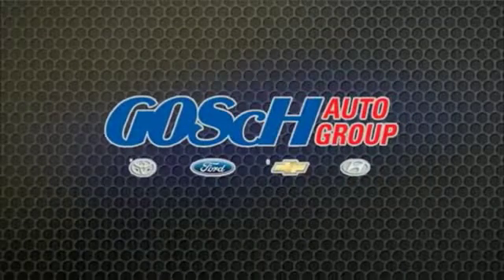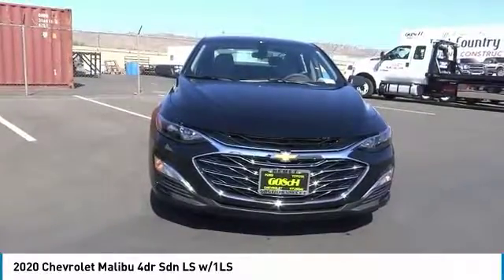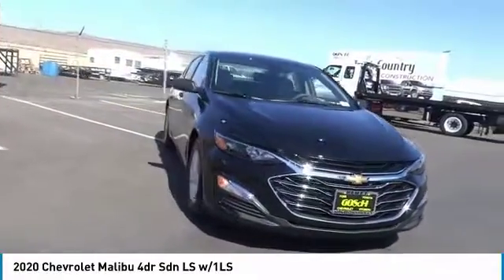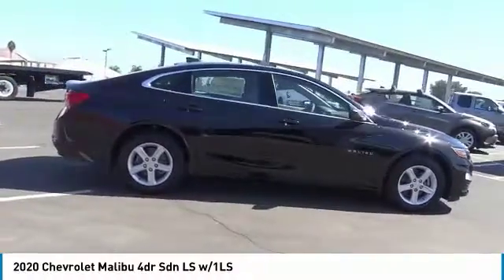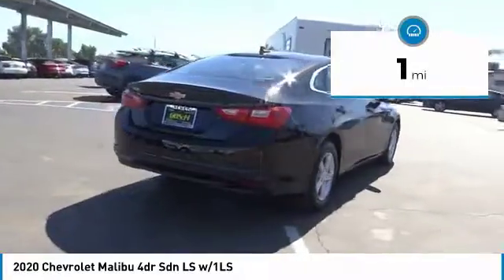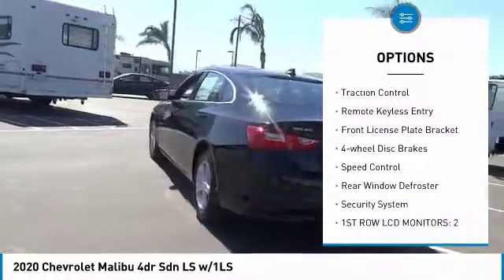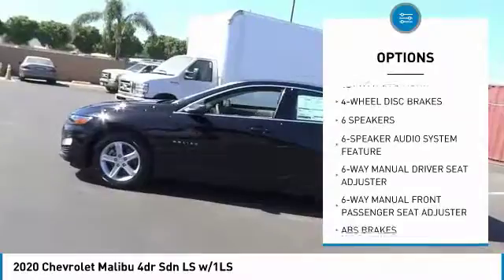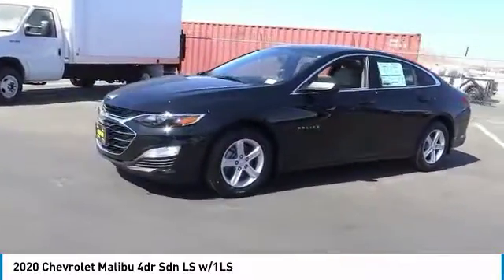2020 Chevrolet Malibu HEMET BEAUMONT MENIFEE PERRIS LAKE ELSINORE MURRIETA C20068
2020 Chevrolet Malibu 4DR SDN LS W/1LS

Gosch Chevrolet
400 Carriage Circle

GOSCH CHEVROLET PROUDLY SERVING HEMET, BEAUMONT, MENIFEE, PERRIS, LAKE ELSINORE, MURRIETA , AND SURROUNDING SOUTHERN CALIFORNIA LOCATIONS. THIS BLACK 2020 Chevrolet MALIBU IS EQUIPPED WITH A 1.5L DOHC, AUTOMATIC TRANSMISSION, AND RECEIVES AN ESTIMATED 29 City/36 Hwy MPG. GOSCH CHEVROLET 400 CARRIAGE CIRCLE HEMET CA 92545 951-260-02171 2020 Chevrolet MALIBU 4DR SDN LS W/1LS Stock #: 8-C20068 | VIN: 1G1ZB5ST9LF013085 | 2020 Chevrolet Malibu 4dr Sdn LS w/1LS ALLOY WHEELS POWER WINDOWS Gosch Chevrolet